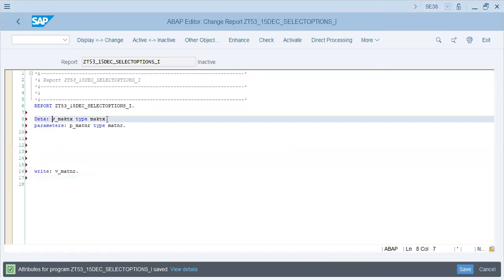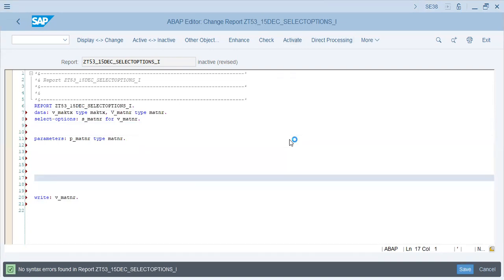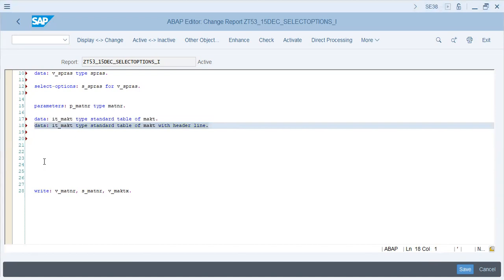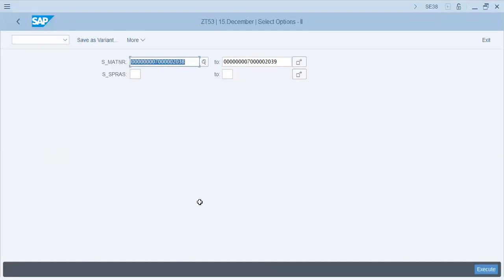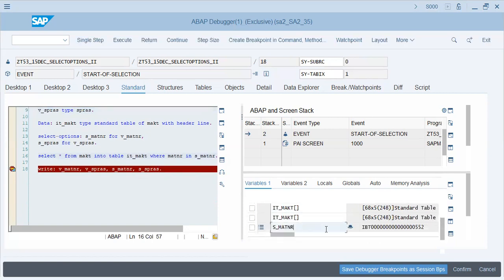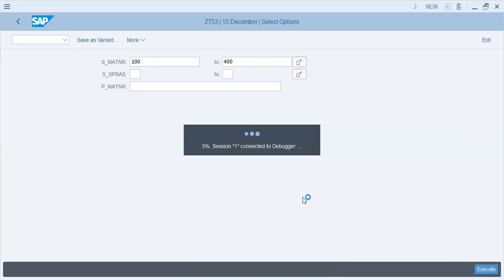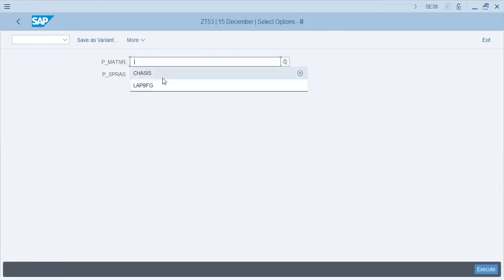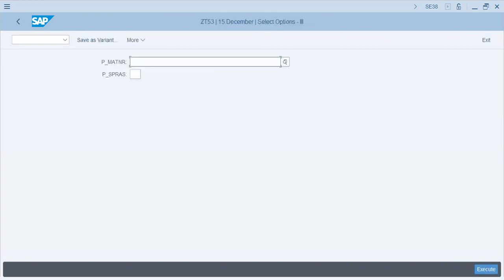SAP ABAP Select Options Syntax and Program Code Tutorial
Empower your SAP ABAP skills with our tutorial on Select Options! In this video, we break down the syntax and provide hands-on program code examples to help you efficiently utilize Select Options in your ABAP programs. Whether you're a beginner or aiming to refine your ABAP proficiency, this tutorial offers practical insights and coding techniques.

SAP ABAP, Select Options, ABAP Syntax, ABAP Program Code, SAP Programming Tutorial, SAP ABAP Training, ABAP Development, SAP Coding Techniques, ABAP Select Options Examples